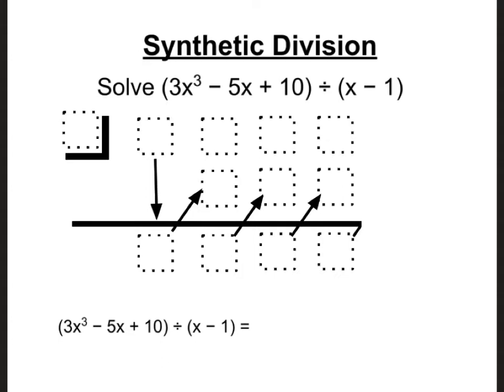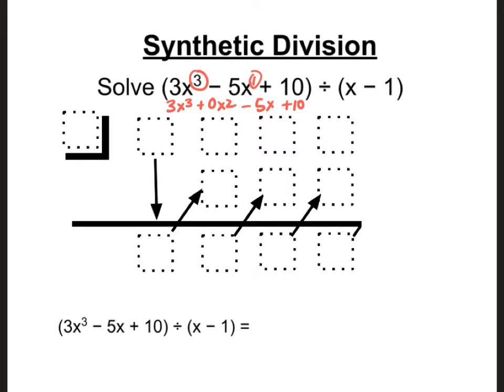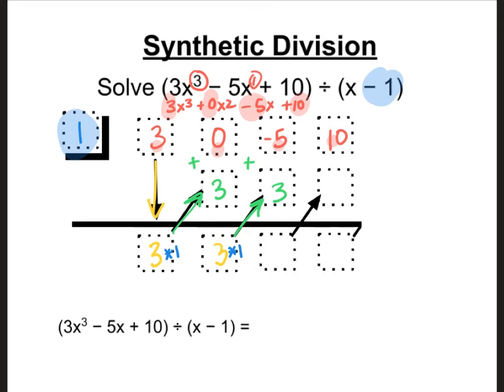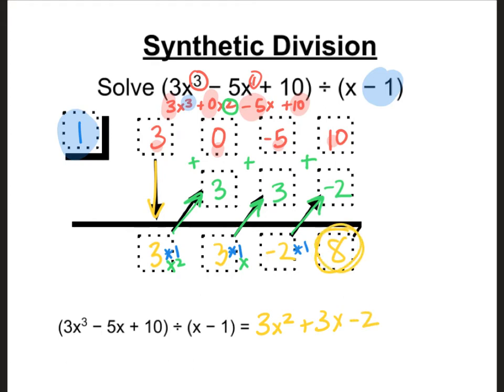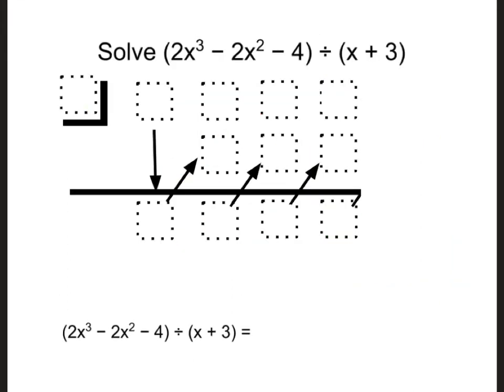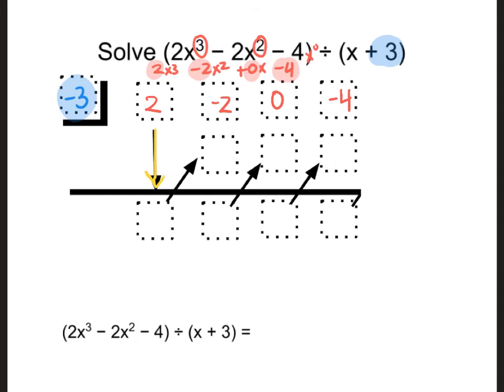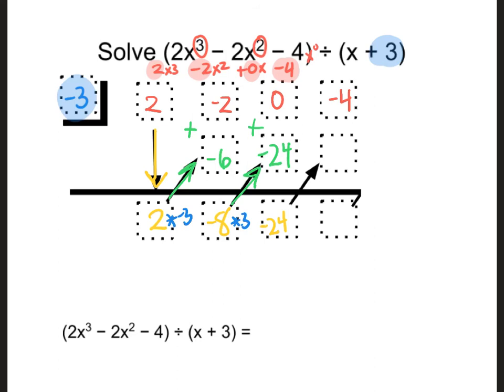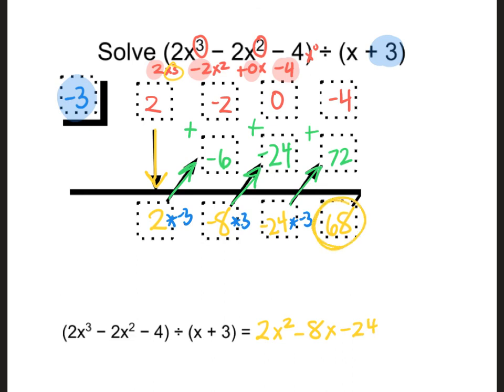Synthetic Division Part 2